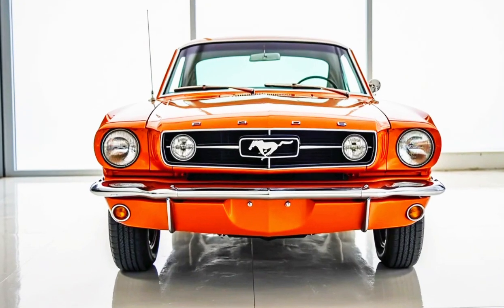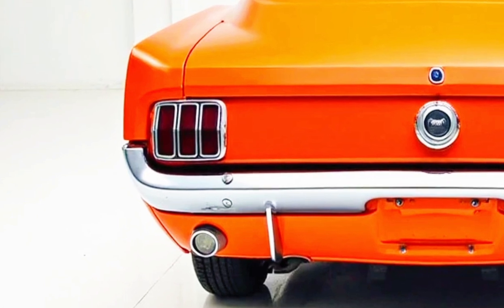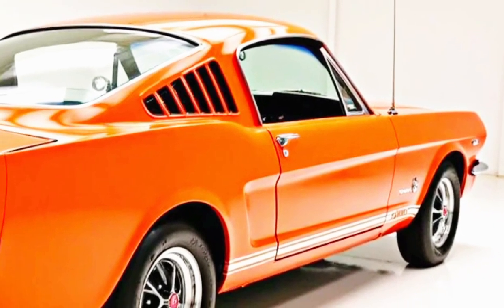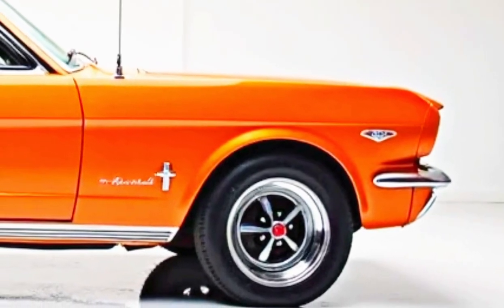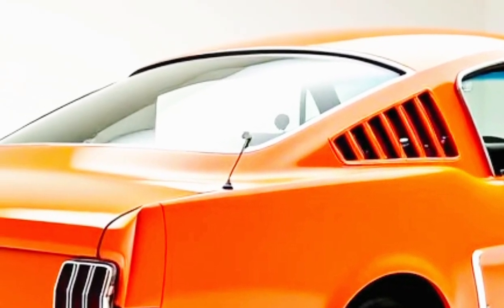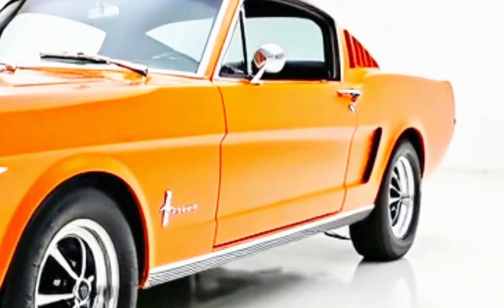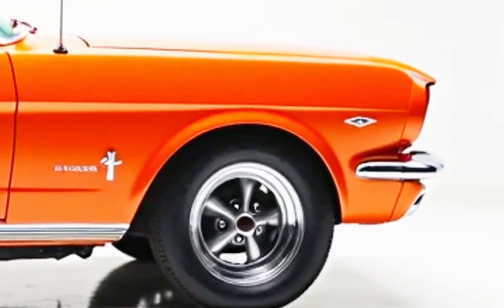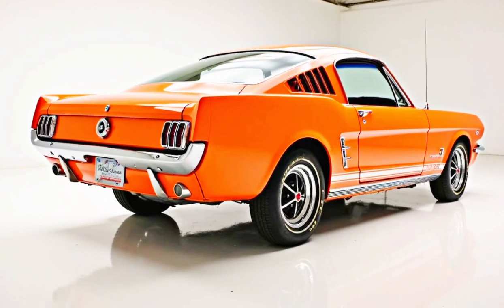Why the 1965 Ford Mustang Fastback Is a Muscle Car Legend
The 1965 Ford Mustang Fastback isn't just a car — it's a legend on wheels. In this episode of Auto Scope, we take a deep, passionate dive into the Mustang that reshaped American performance forever. From its iconic design to the roar of the 289 HiPo V8, this fastback was built to dominate both street and track.

Discover the history, specs, GT package, Shelby influence, and why collectors today still dream of this machine. Whether you're a diehard Ford fan or just discovering the magic of classic muscle cars, this one’s for you.

🔧 What We Cover:

Full history of the '65 Mustang Fastback

Engine options including the 289 High Performance V8

GT Equipment Package details

Shelby GT350 origins

Collector value today

1965 Ford Mustang Fastback

Ford Mustang classic review

Mustang 289 HiPo engine

Shelby GT350 history

Fastback Mustang GT

Mustang first generation

60s American muscle cars

Mustang restoration tips

Ford Mustang legacy

Iconic Mustang models

Mustang vs Camaro history

Vintage car documentaries

Mustang collector cars